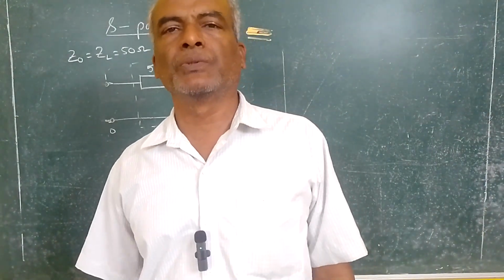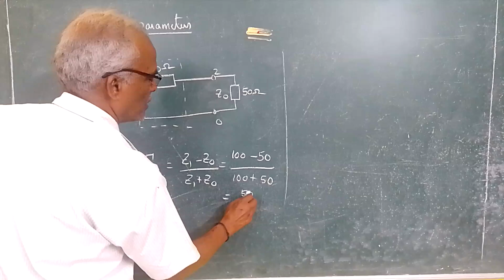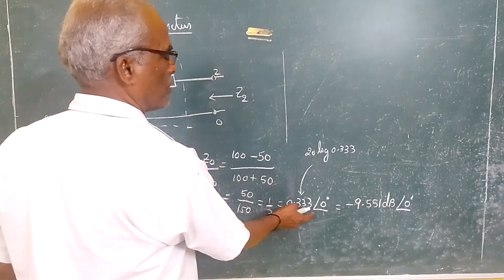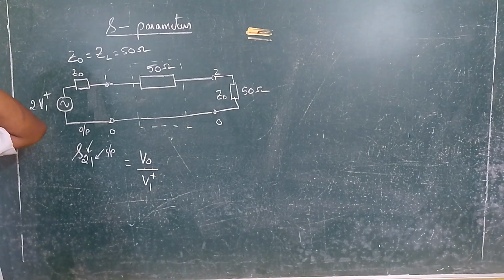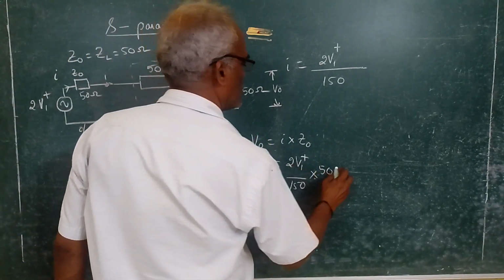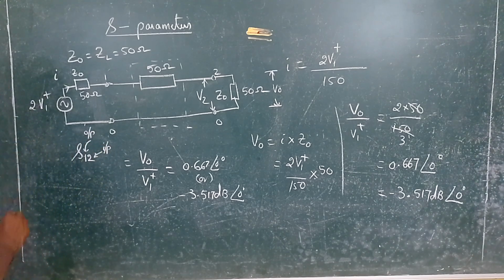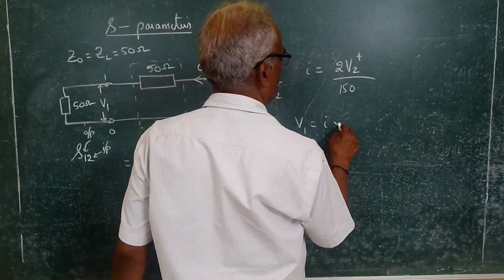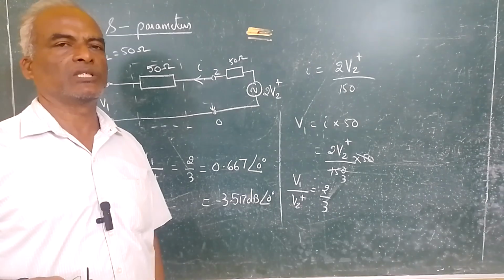S - Parameters (Scattering Matrix) - Microwave